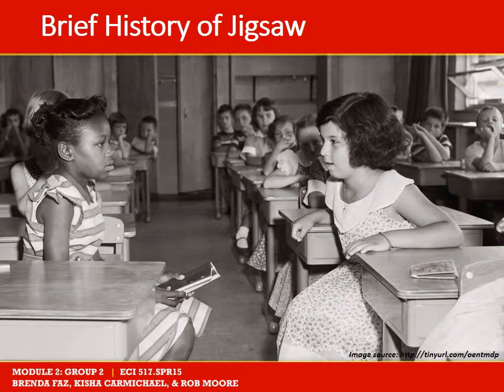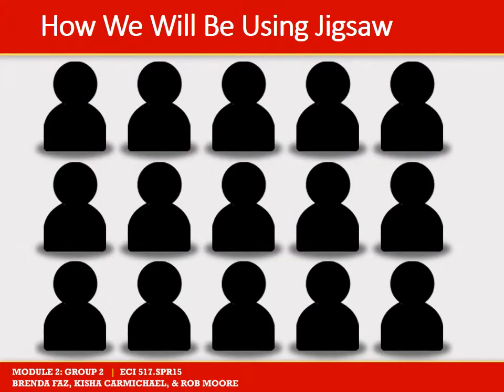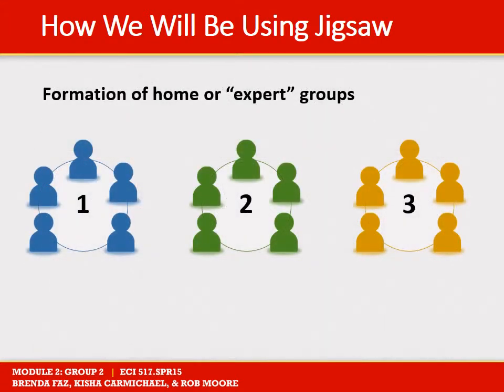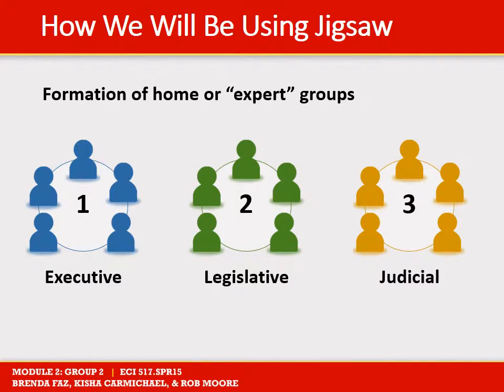Introduction to Jigsaw Cooperative Learning Technique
This video provides an introduction to the jigsaw cooperative learning technique.